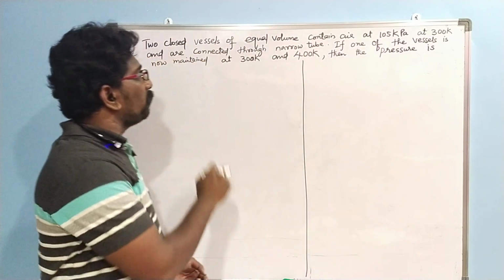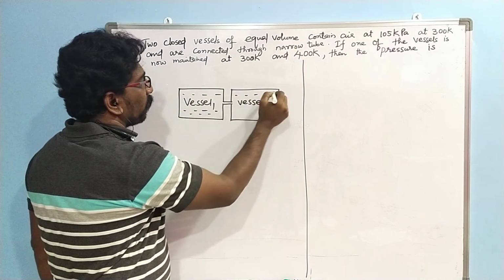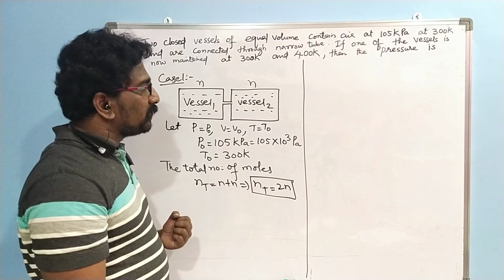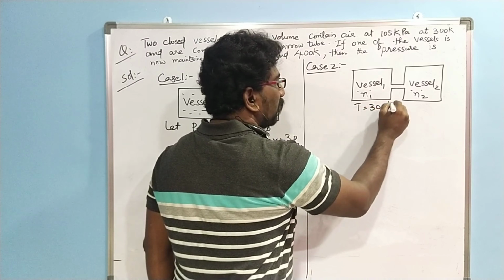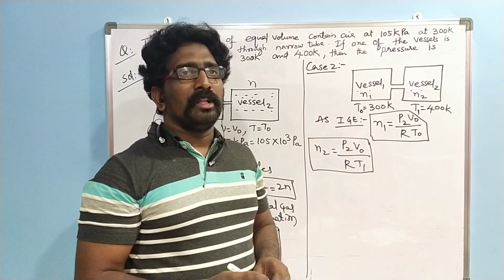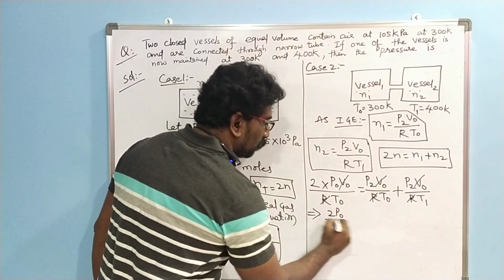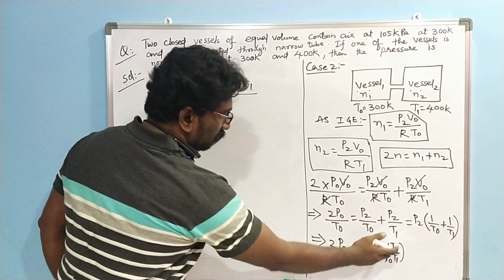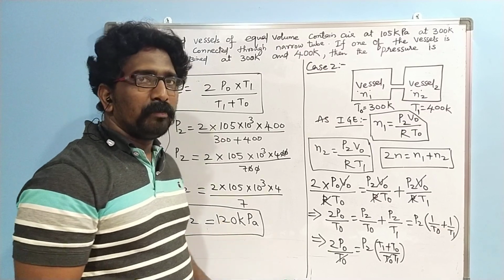Numerical on Thermal Properties of Matter